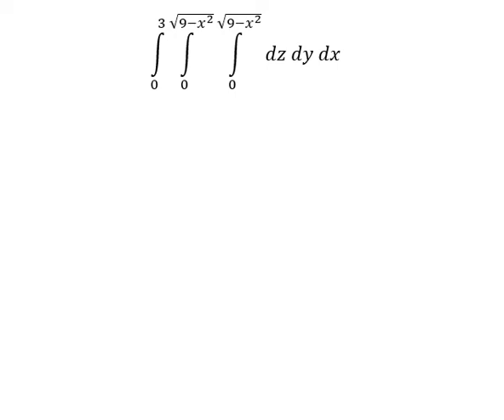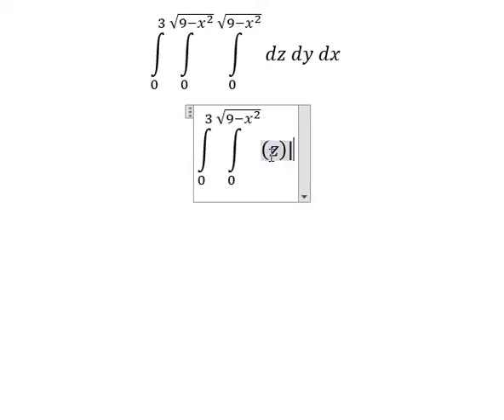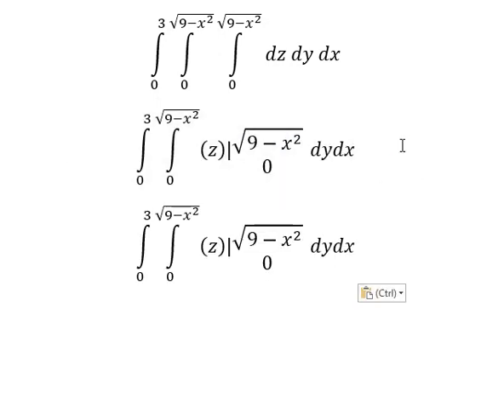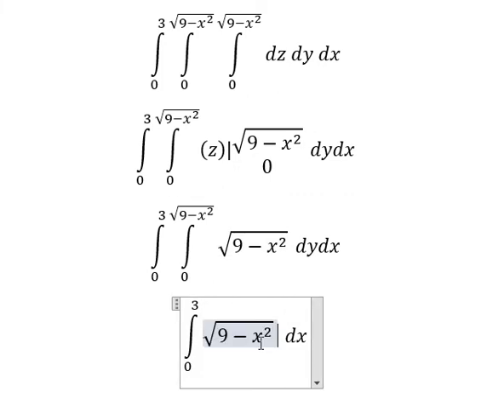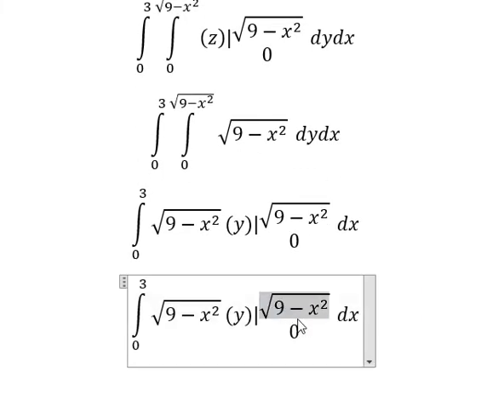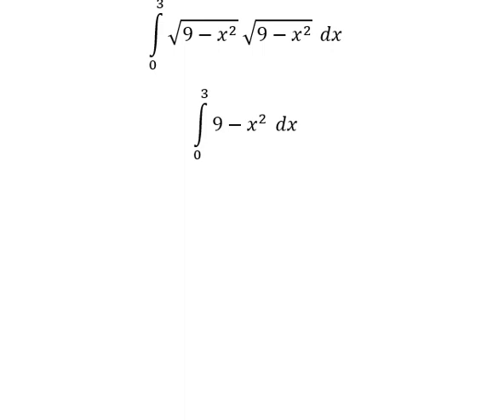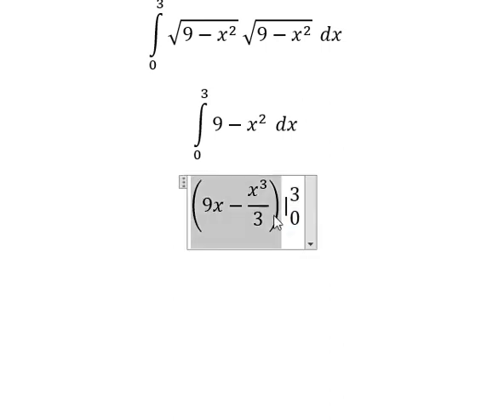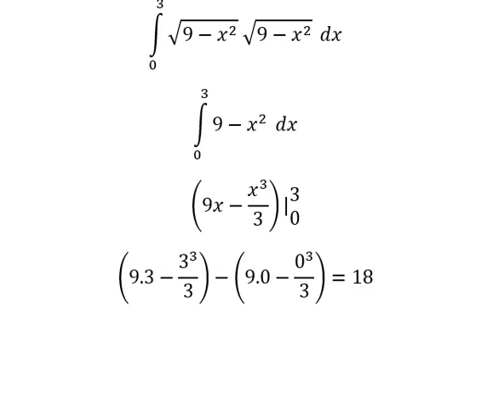Calculus Help: Triple Integrals: ∫ 0 3 ∫ 0 (√(9-x^2 )) ∫ 0 (√(9-x^2 )) dz dy dx - Integration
Here is the technique to solve this triple integrals and how to find them in here